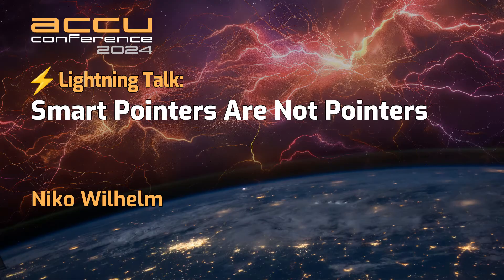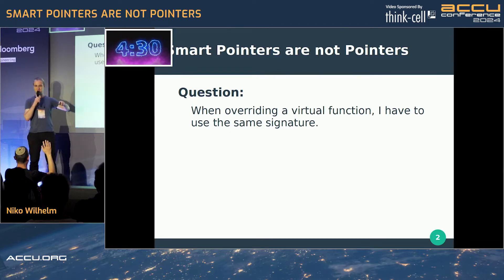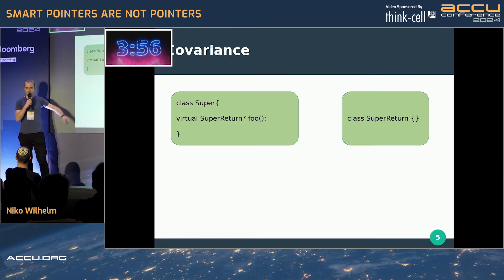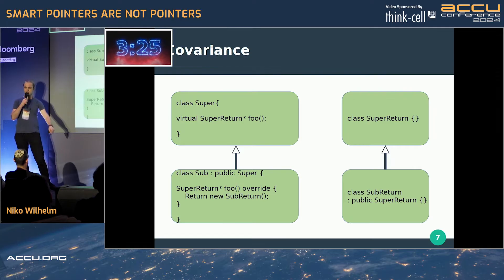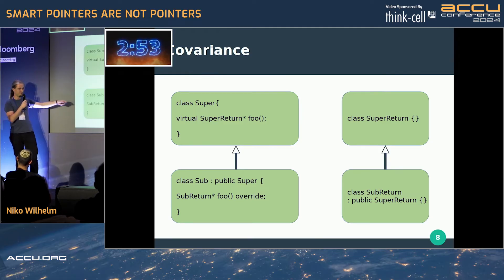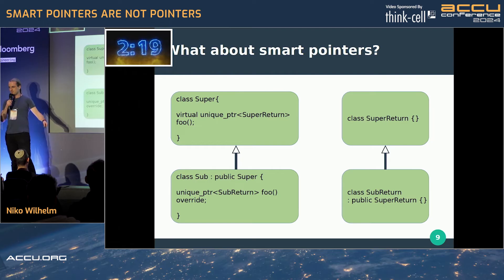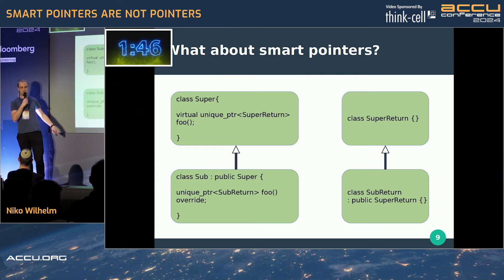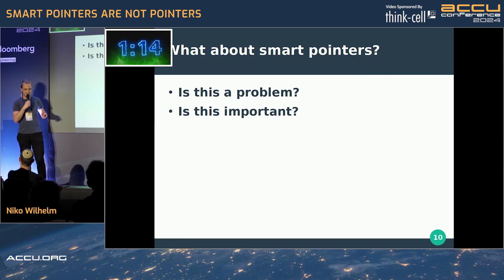Lightning Talk: Smart Pointers in C++ Are Not Pointers - Niko Wilhelm - ACCU 2024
Smart Pointers in C++ are a great tool and are almost the same as regular pointer types. I want to explore how they do differ, specifically regarding covariance, and what we can do about it.

Niko Wilhelm

I did my bachelors and masters in computer science in Karlsruhe, Germany. During my studies I got interested in C++ and am curious about the strange little corners of this language. Since 2022 I work on traffic simulation using C++.